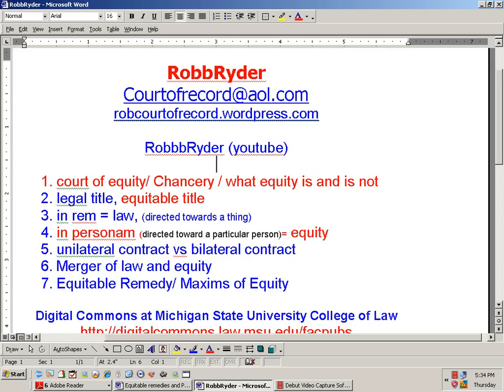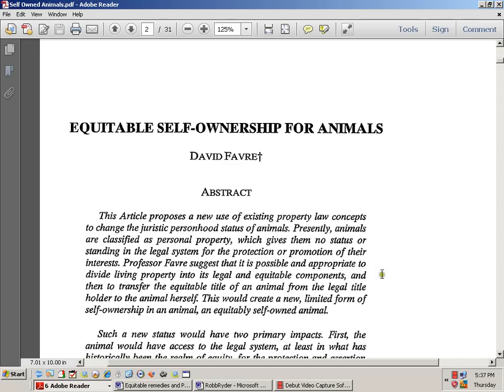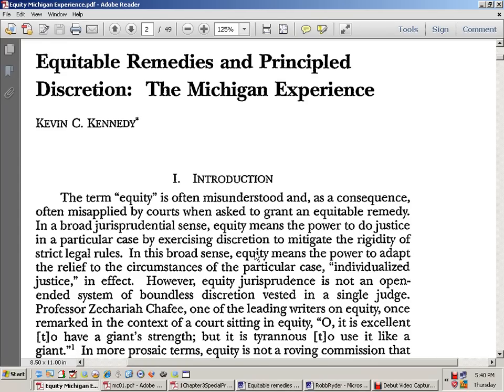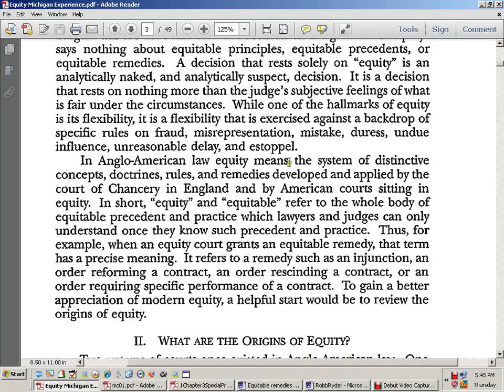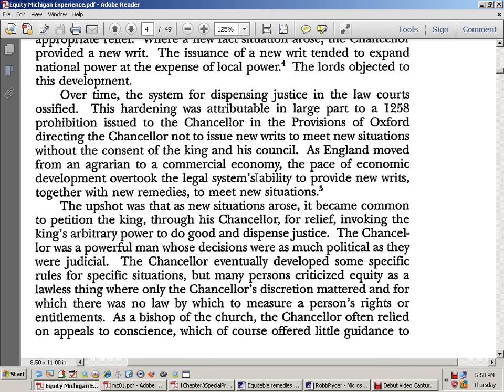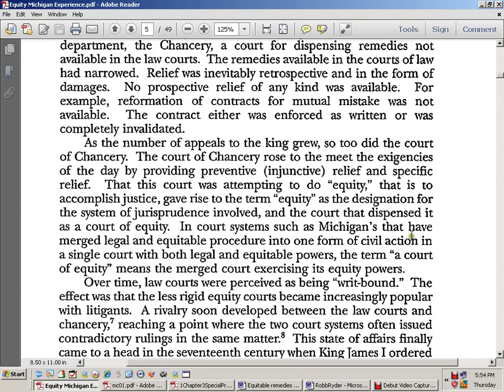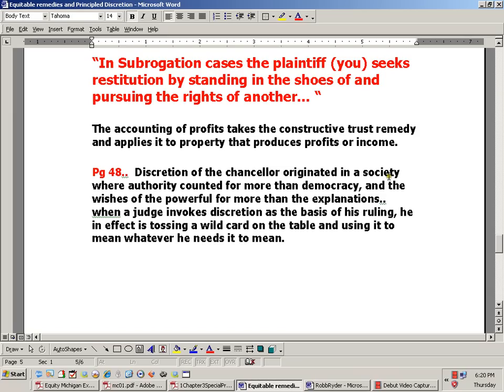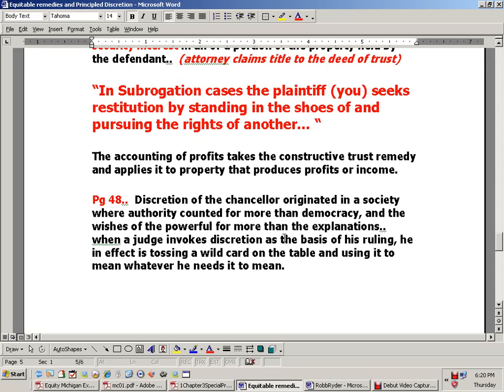Law Equity Contract Trust Part2